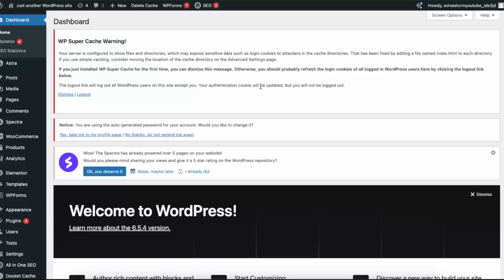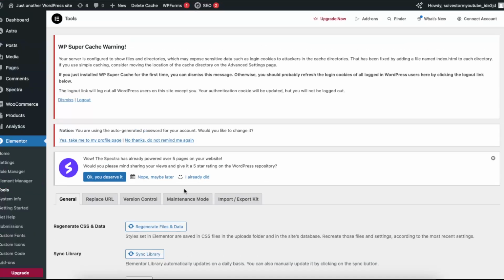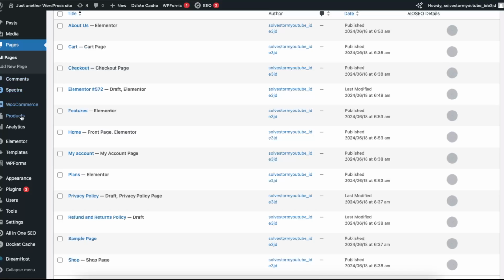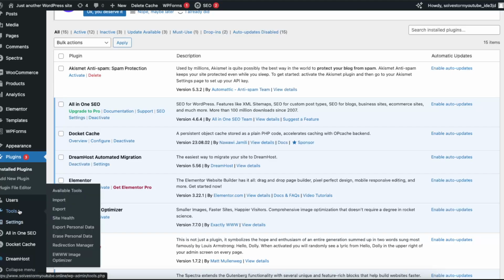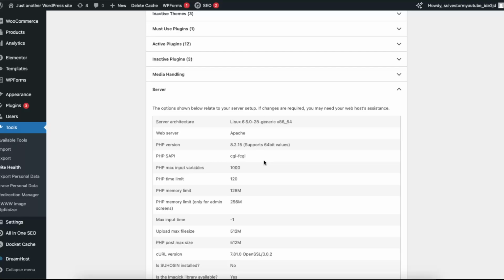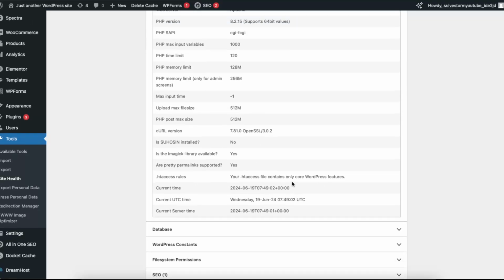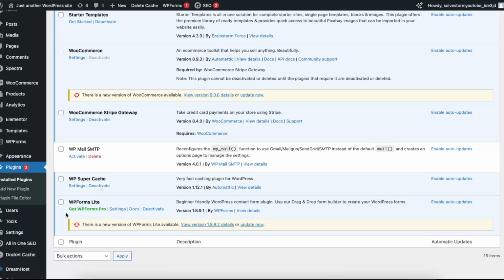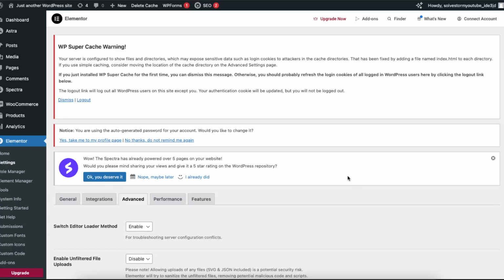How To Fix Elementor Not Loading On WordPress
In this video I show you How To Fix Elementor Not Loading On WordPress!